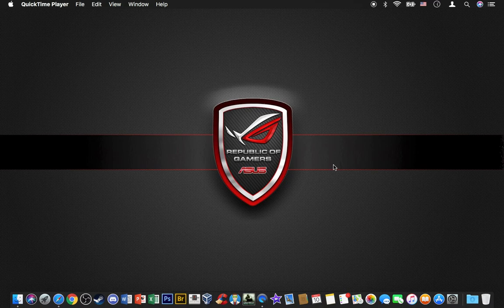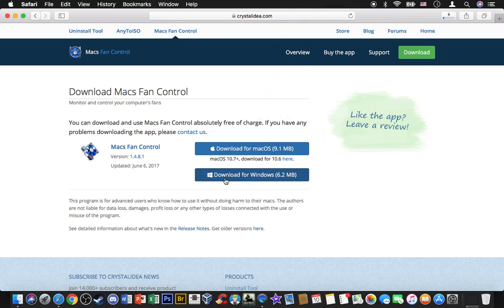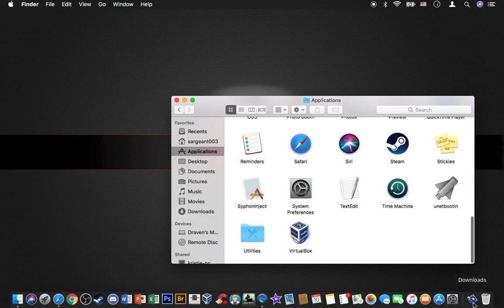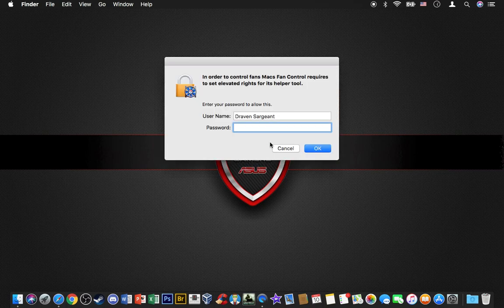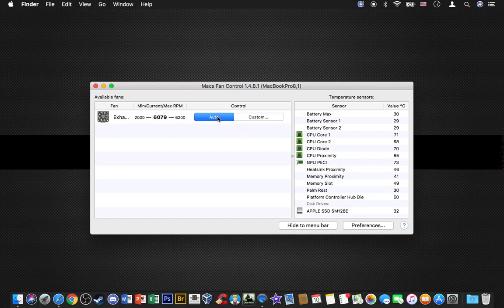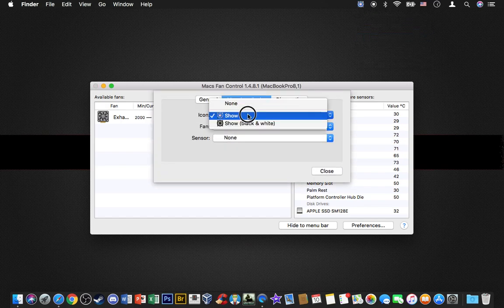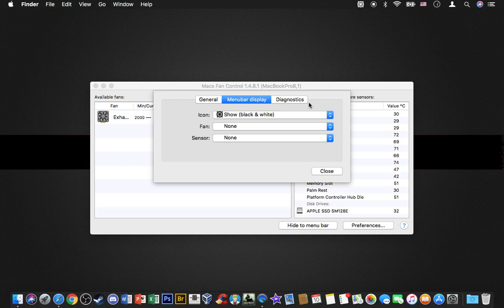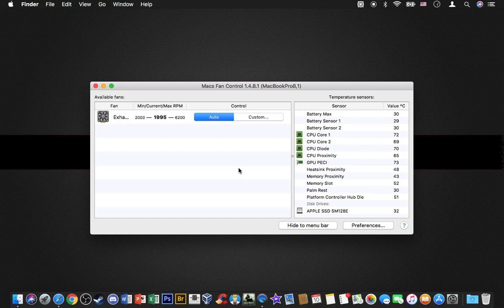How To Control The Fan Speed On Your Mac (2018)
EXPAND ME FOR LINKS AND MORE
Let's get at least 20 likes, on as many videos as possible! Peace :)
Questions or Comments?